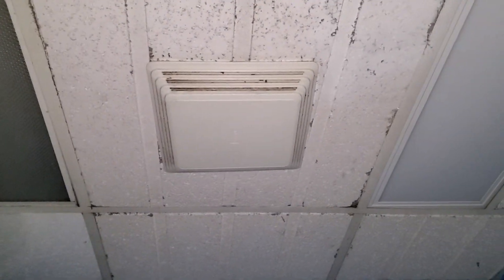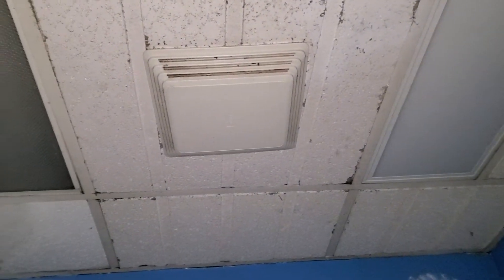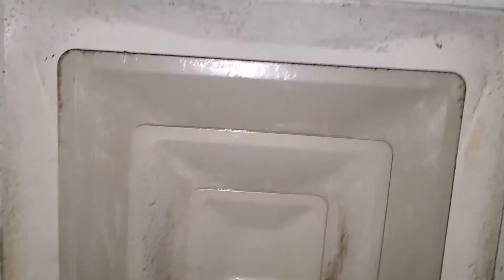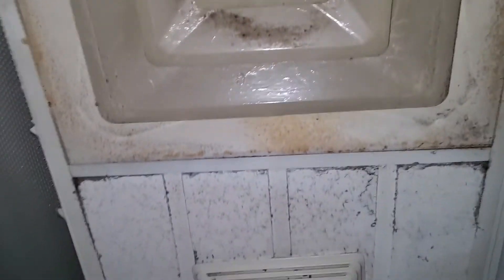Loud Broan bathroom fan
Another loud Broan bathroom fan. Man this fan could get some better bearings.